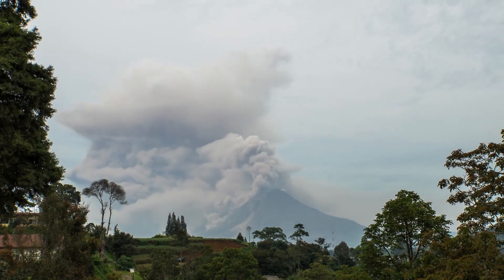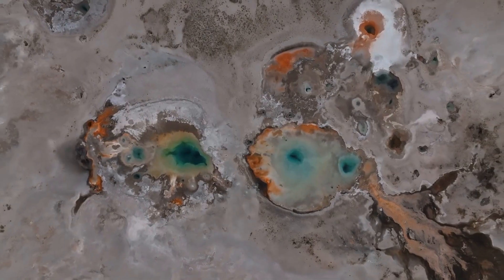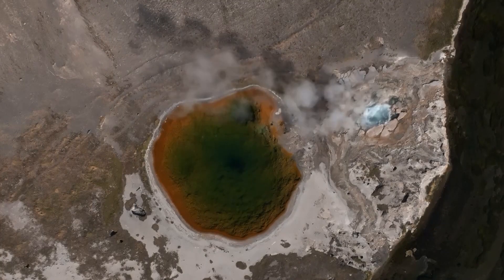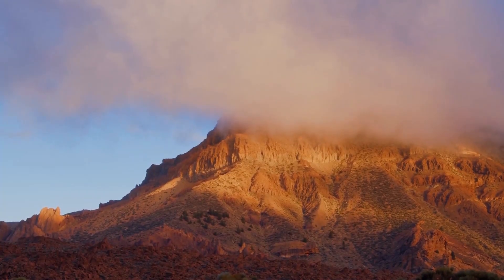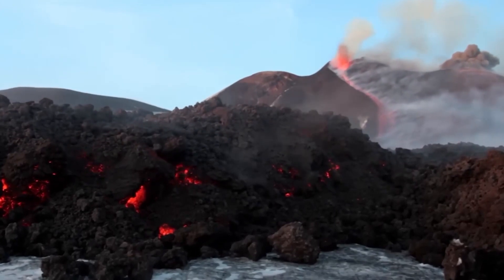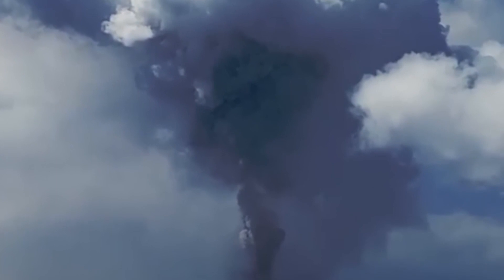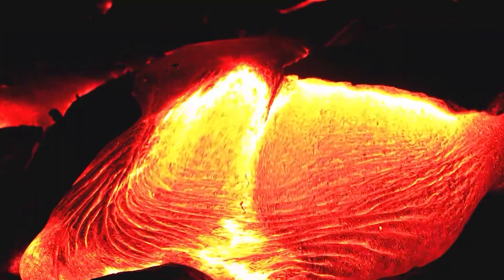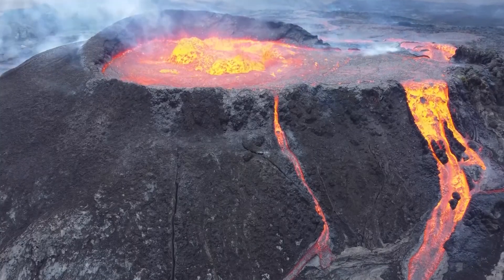Yellowstone Volcano Is FINALLY Waking Up And CRACKED Open The Earth!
The problem with volcanoes is that they’re unpredictable and very destructive especially when they spend decades or even centuries doing nothing but gathering magma in a massive magma chamber

The difference between other volcanoes and Yellowstone is that Yellowstone does this on an industrial scale compared to your average volcano.
The magma chamber there has a capacity of around 25,000 cubic kilometers which is about a thousand times larger than your typical volcano.
This chamber fills with melt as time progresses.
Eventually, the pressure inside the magma chamber becomes so large that the rocks above it can’t hold it back any longer, and the magma begins to fracture the rock above it and force its way to the surface.

1. The videos have no negative impact on the original works.
3. The videos are transformative in nature.
4. We use only the audio component and tiny pieces of video footage, only if it's necessary.